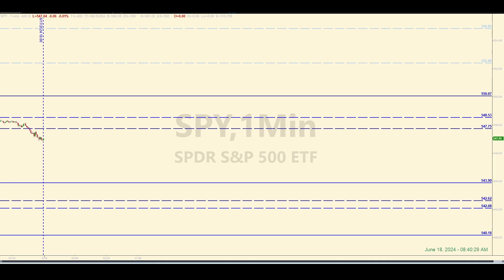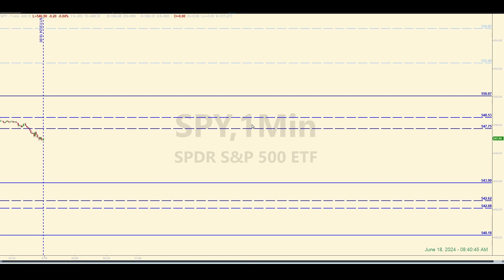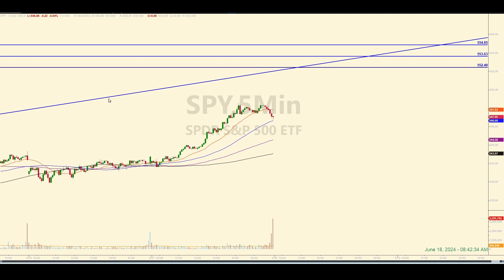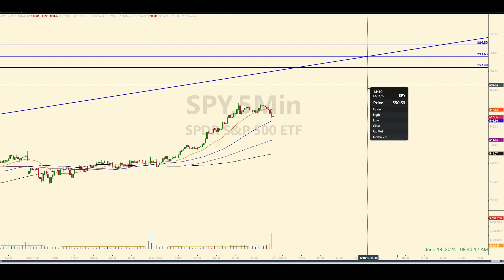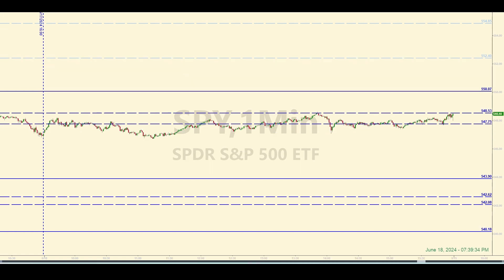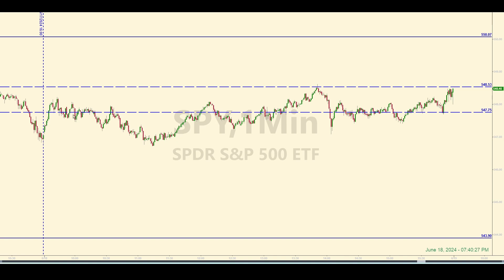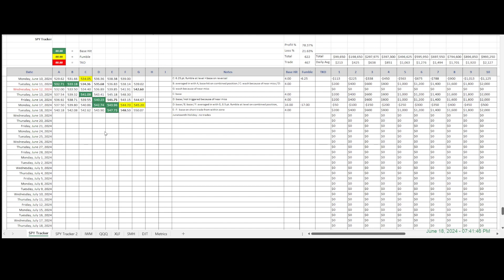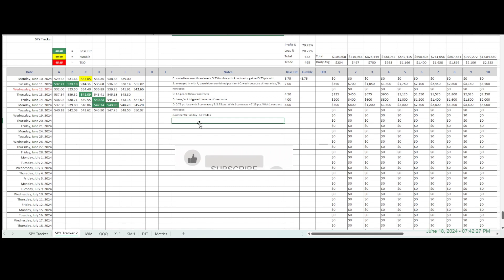Find a Tradable Zone in a Sleepy Market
SPY / E-mini futures trading recap for June 18, 2024. Very sleepy market today. They basically went sideways, but closed relatively strong. Volume was super low.

Despite all this, if you had a strategy to use and levels to trade against, you could have pulled a few ES points out of the market today.

Check out today’s video to see how it was possible.

And thanks for letting me show you my trades. I hope found this informative.

00:00 Levels and Pre-market Discussion
03:03 Post-market Analysis
04:43 Tracking Log Review